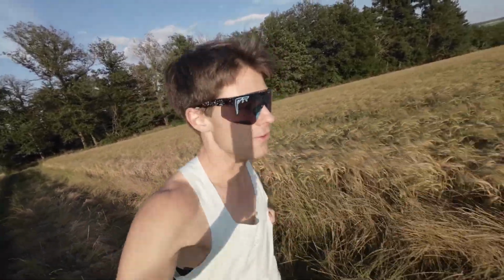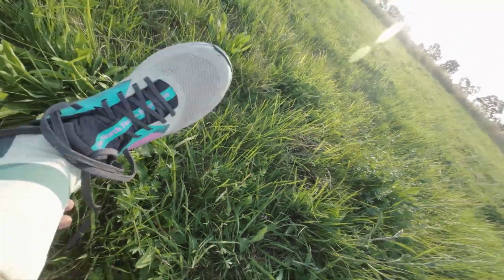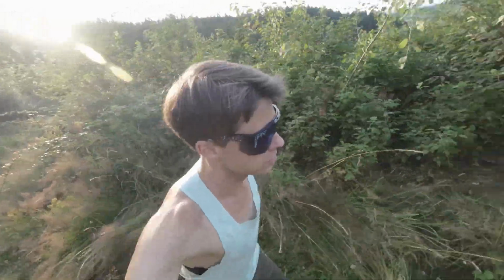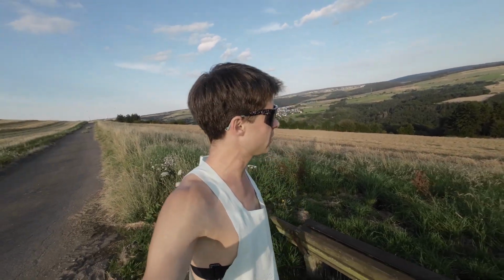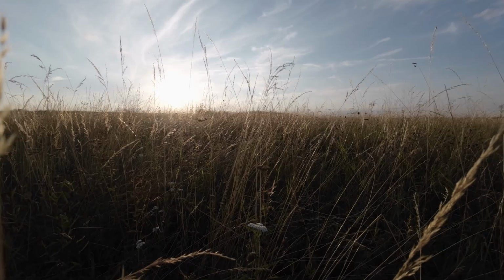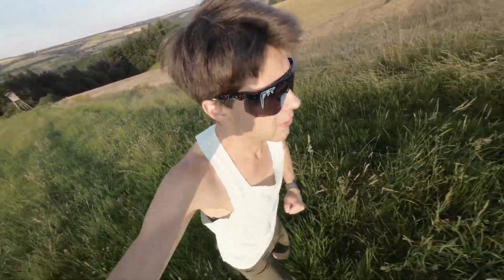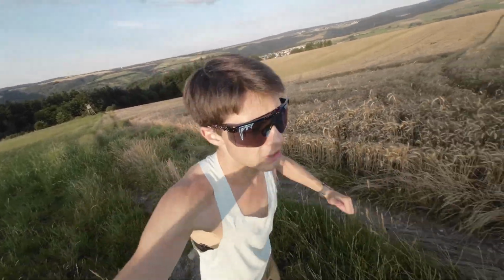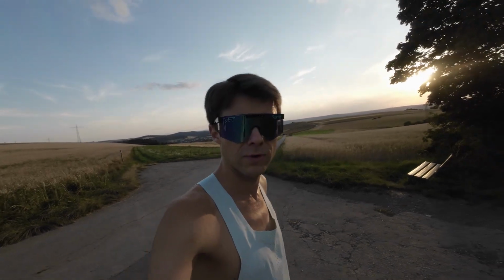Surprise Hit of the Year! The North Face Vectiv Enduris 3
Hi everyone! Welcome back!  Join me today as we take the North Face Vectiv Enduris 3 out for a very first Test Run. Let's see if this Trailrunning Shoe from the Outdoor brand is any good.